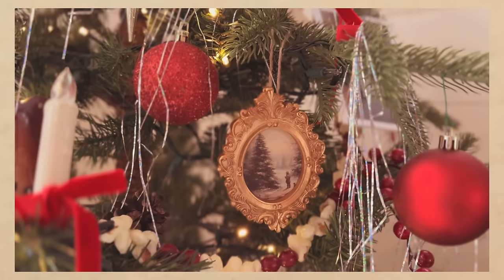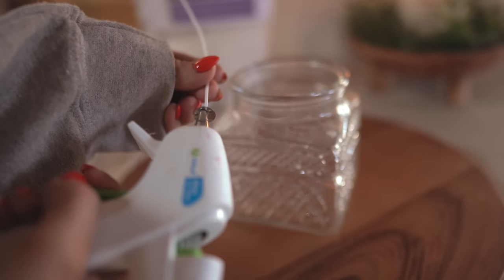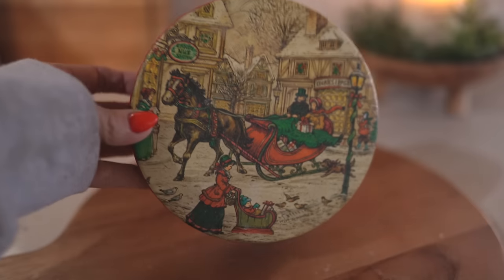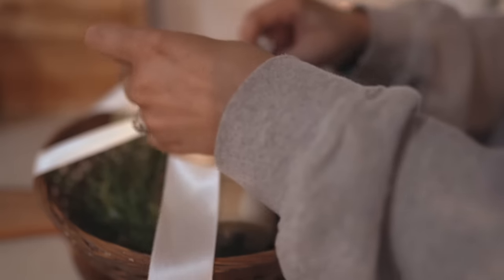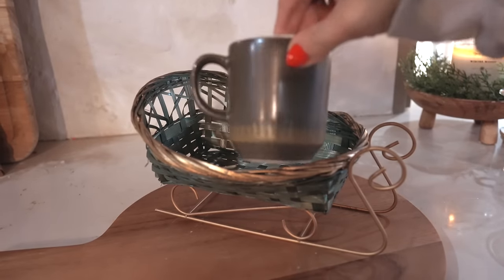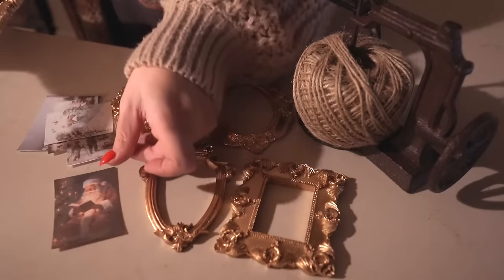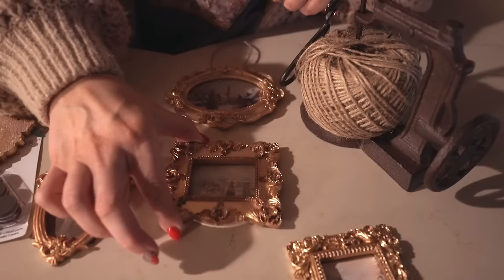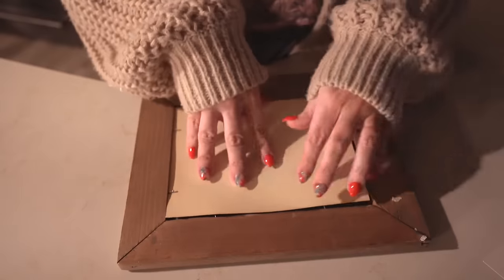THRIFTED CHRISTMAS GIFTS | Gifts They Would LOVE! DIY Antique Gift Ideas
Candle wax melts

Candle wicks

Match striker paper

Vintage frames

Cellophane (clear wrap)

Christmas ribbons

📝Get my 6 month tracker - Includes meals I ate, workouts I did, favorite grocery items, daily/ monthly trackers + details on each task I strived to complete each day!

(I share pictures from All my videos here)

🎥CAMERA EQUIPMENT:
- Vlog camera
- Camera used in this video